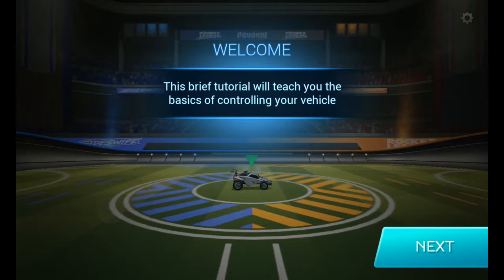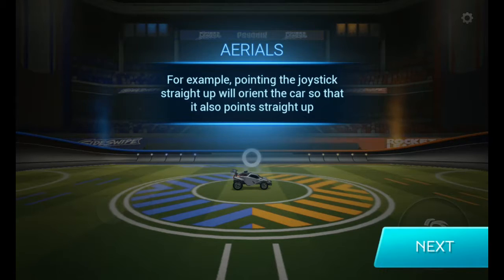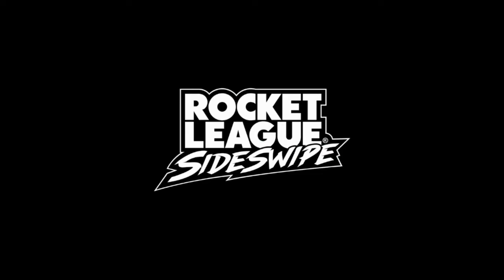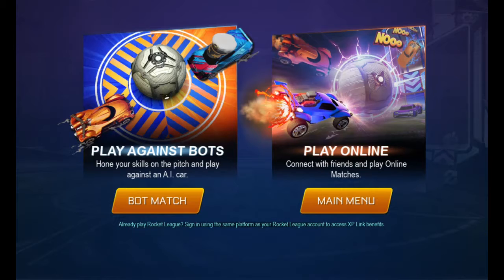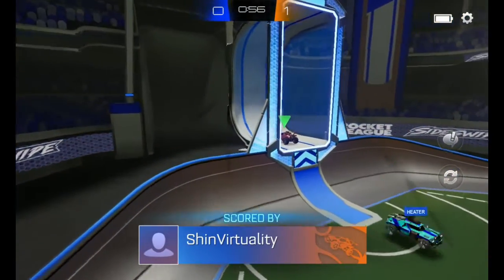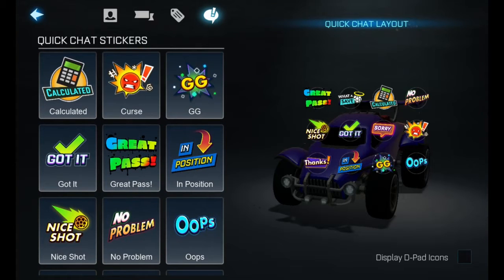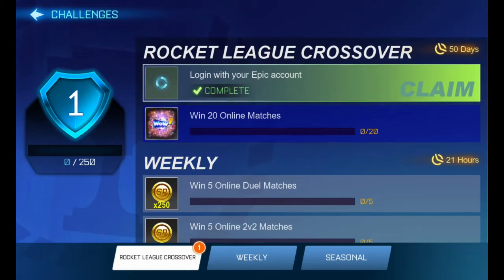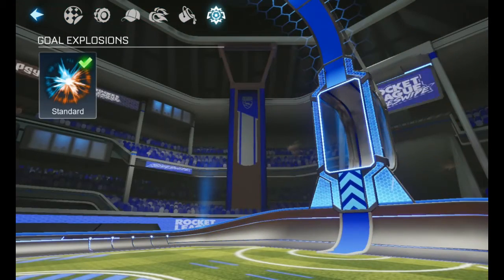Rocket League Sideswipe - mobile game quickplay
Rocket League comes to mobile, but in a more simpler package for the platform..

But does that make it any less fun?... Oh hell no!

Come see what the Sideswipe league has in store for you!